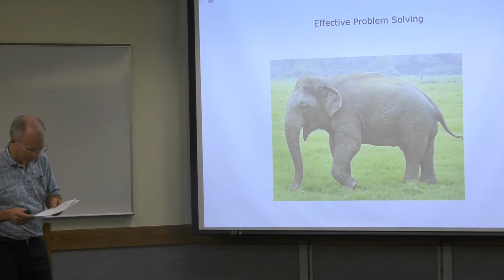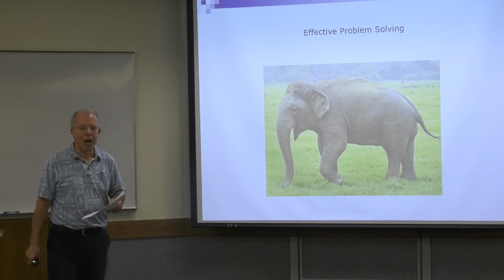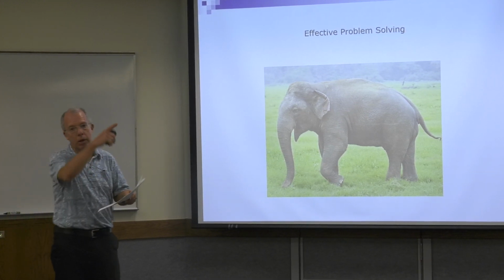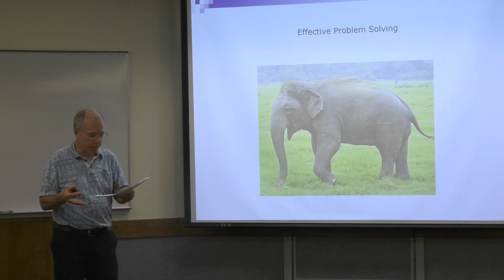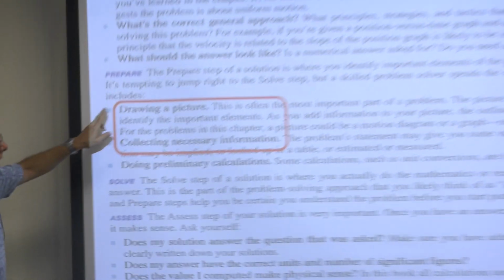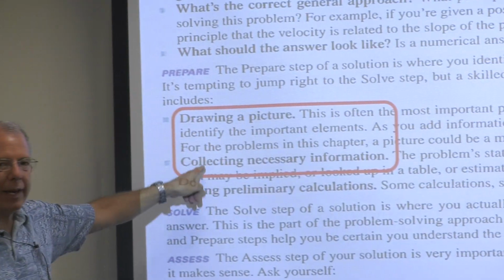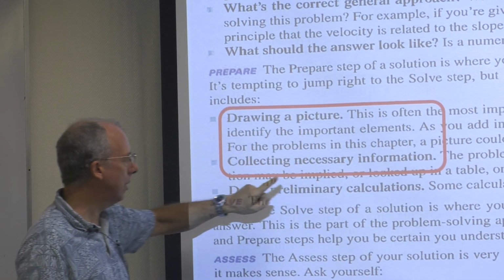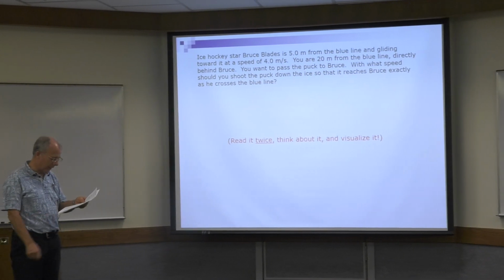P105 Ch. 2-4